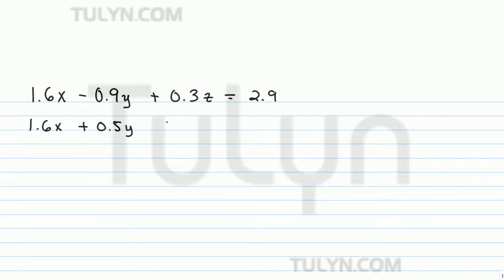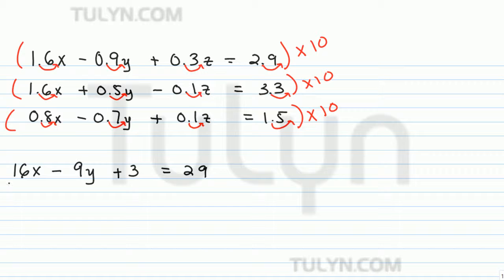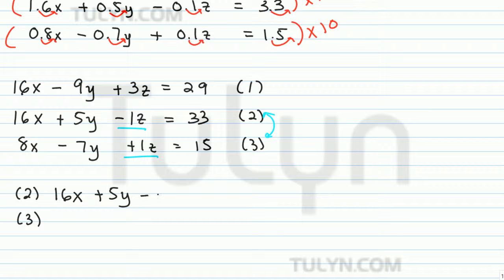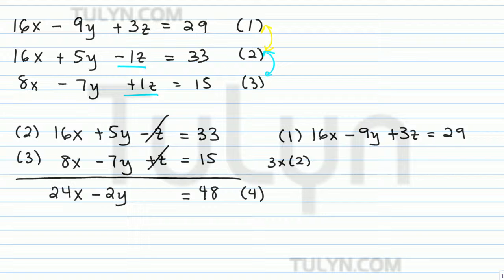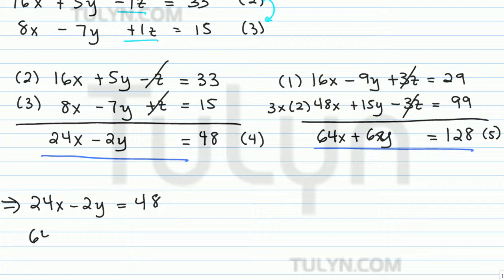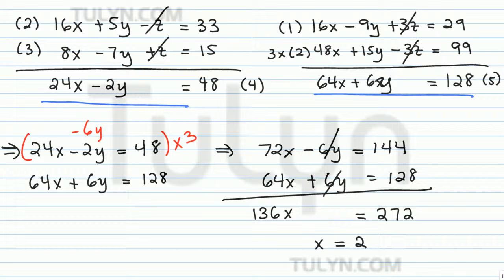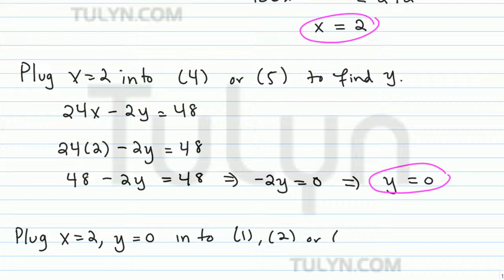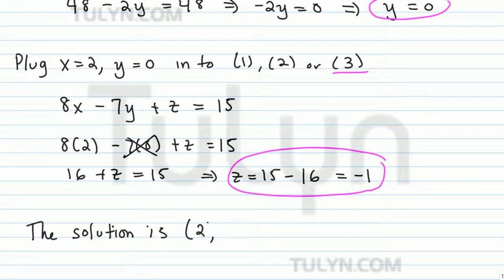system of linear equations in three variables